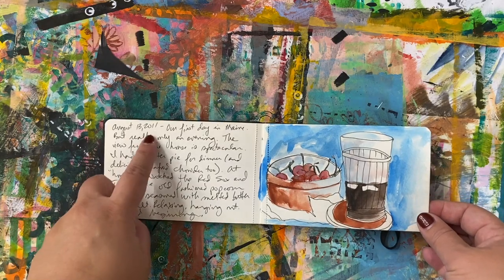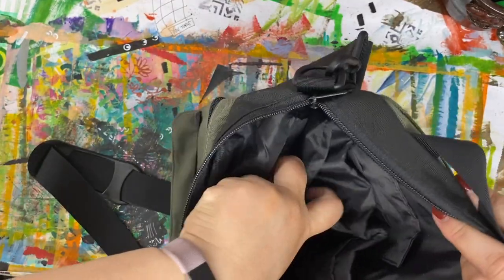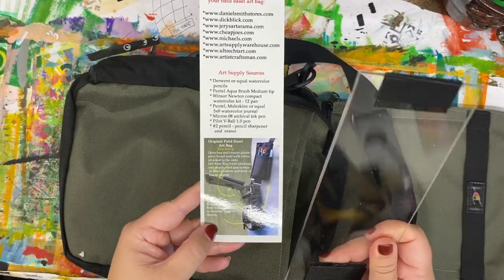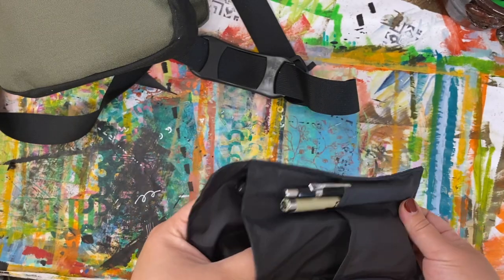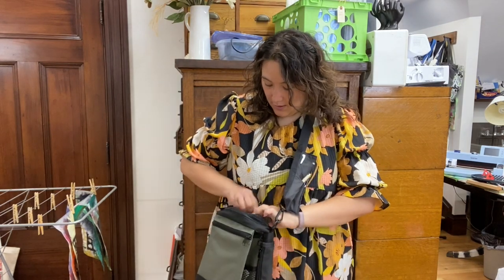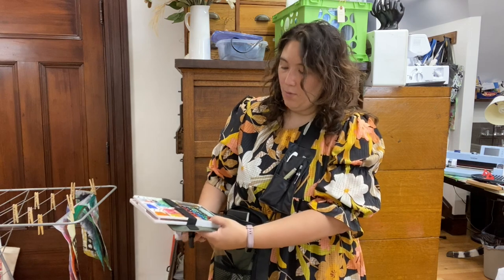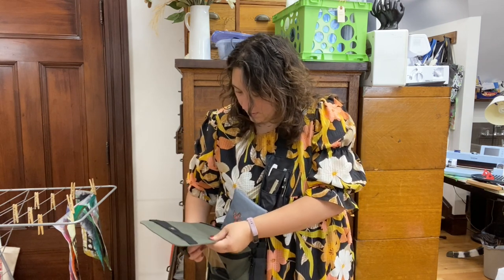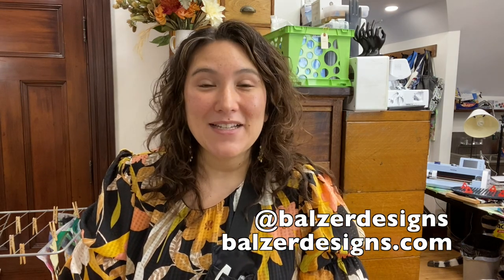Darsie Beck Sketch Bag Review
I've been an Urban Sketcher since 2011 and I've always juggled my supplies.  I stumbled across the Darsie Beck Sketch Bag and I knew that I wanted to give it a try.  I paid for my bag and have nothing to do with Darsie Beck.  The short version of my product review is: I love the platform (so totally unique) and I love the pen pocket on the strap.  The bag is well made and fits a lot of stuff!  It comes in several colors.  I chose "sage."

CURIOSITY is the key to CREATIVITY and it's the secret sauce behind everything I do. If you want to be more creative and with more confidence, I can help you.